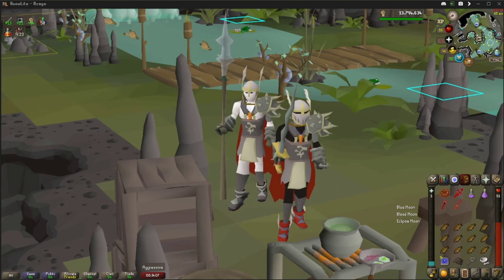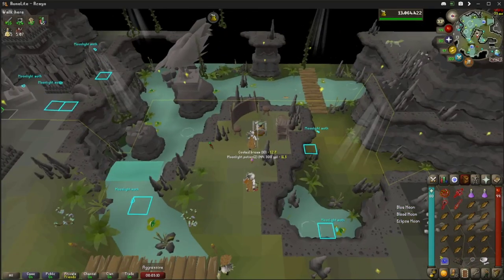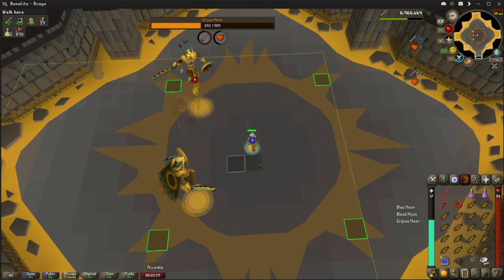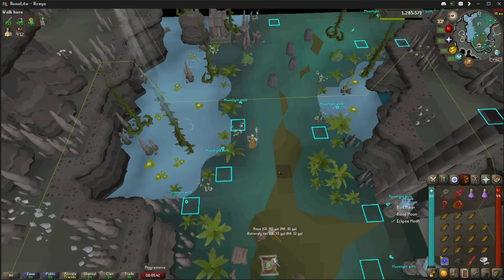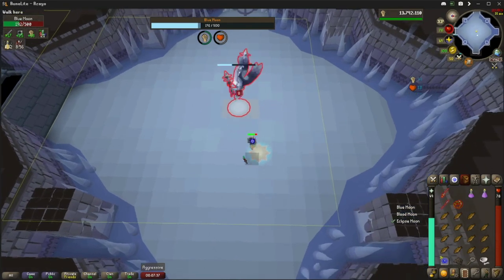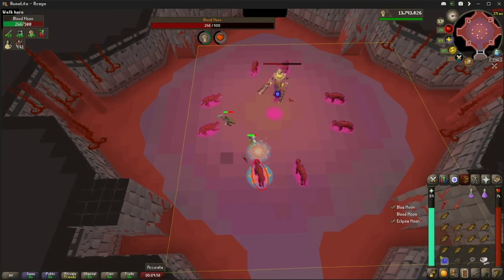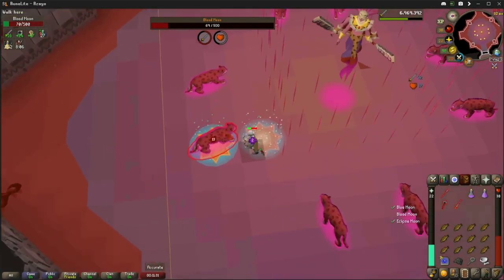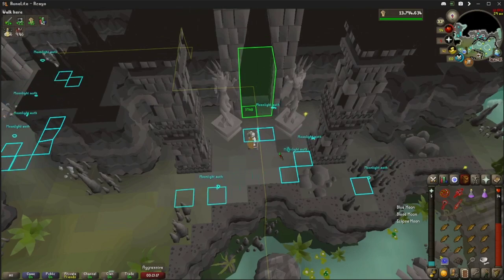Moons of Peril Guide | OldSchool Runescape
Heres how I do the 'Moons of Peril' Dungeon. Super easy and simple.